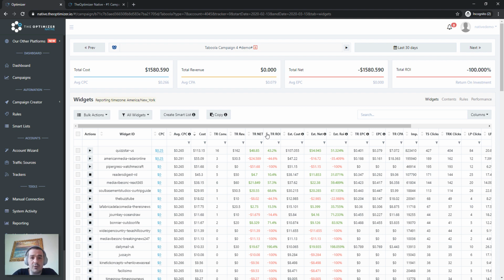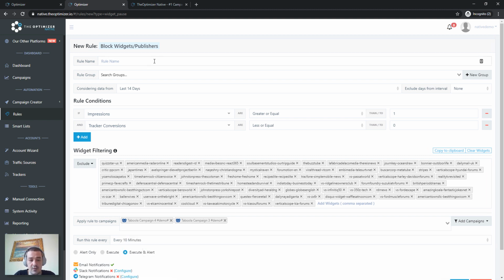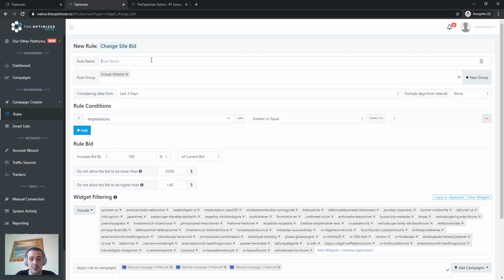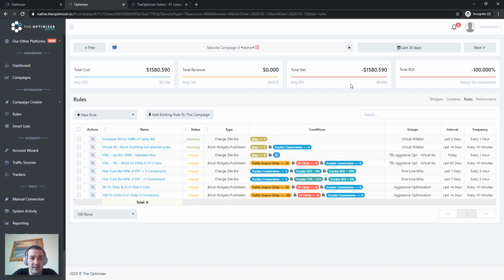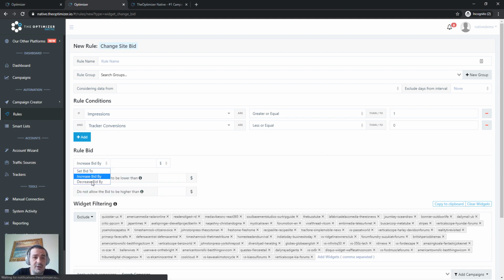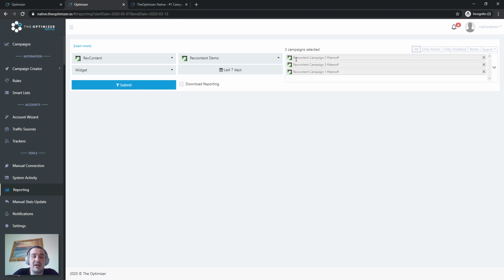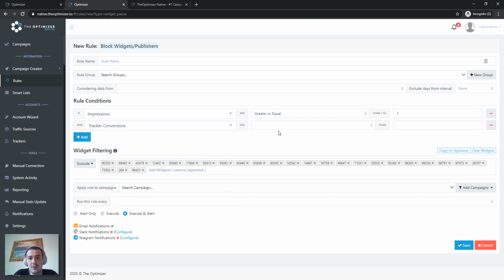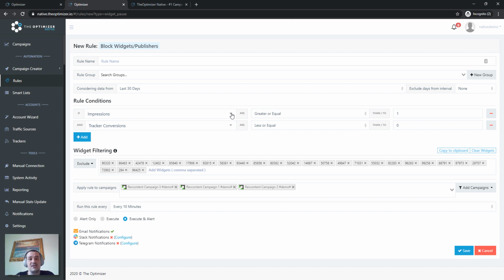Virtual Whitelisting - How to Create Whitelist Campaigns When Traffic Sources Don't Allow It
What if you could have an option to still get your hands on a 𝐰𝐡𝐢𝐭𝐞𝐥𝐢𝐬𝐭 𝐜𝐚𝐦𝐩𝐚𝐢𝐠𝐧 𝐨𝐧 𝐧𝐚𝐭𝐢𝐯𝐞? Check this out! 💪